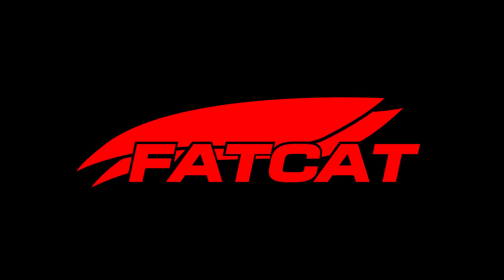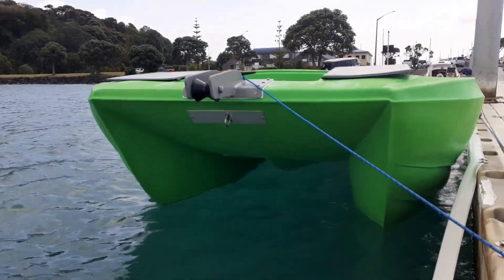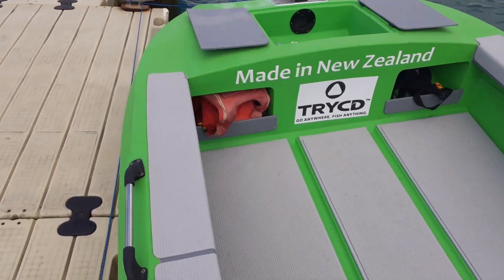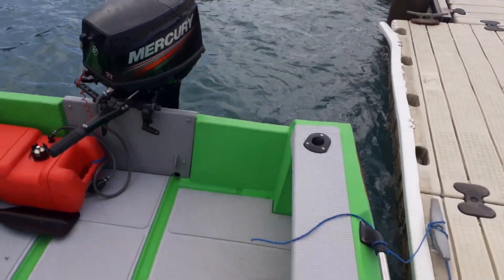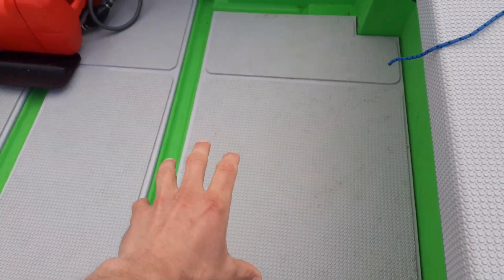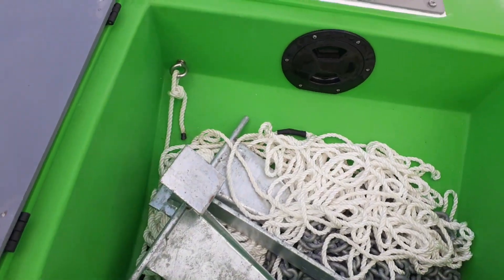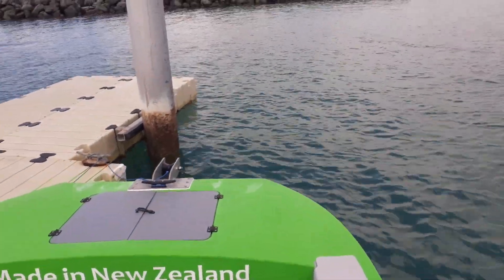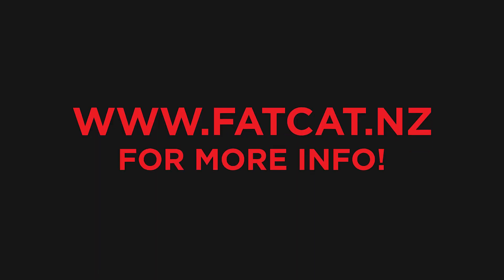FatCat Trade-Me Clip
The FatCat 4000 is the most Spacious, Stable and Safest Sub-4m Boat available. Built in New Zealand they are a well designed, high quality and innovative power catamaran. for ordering or more information.